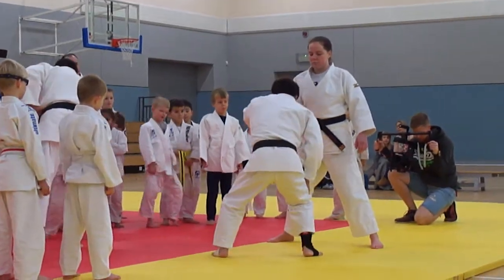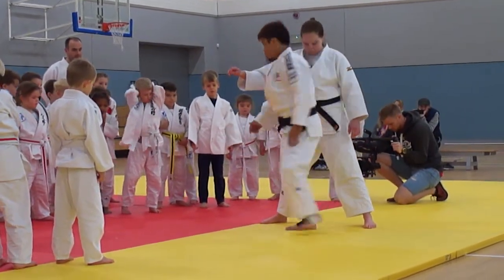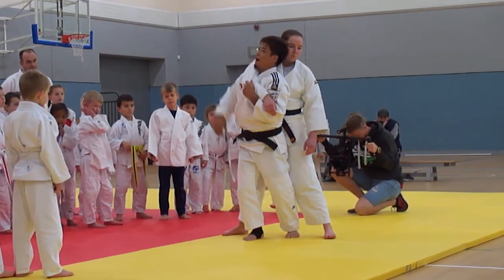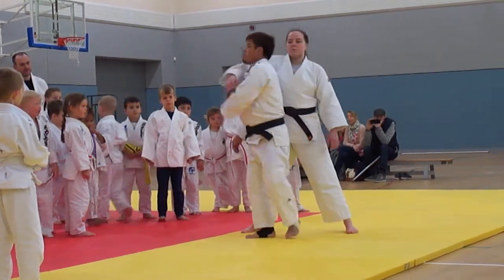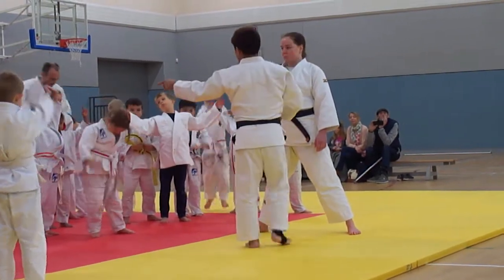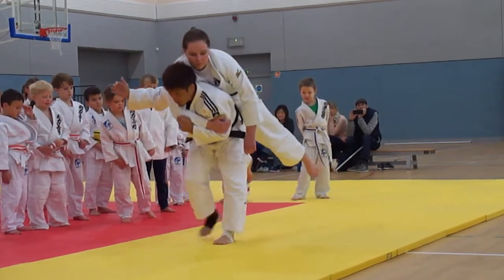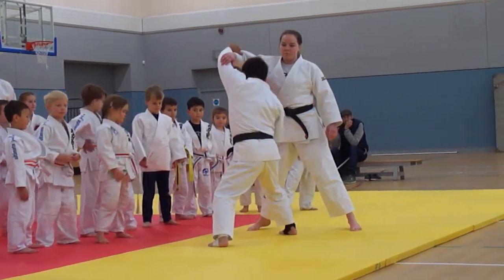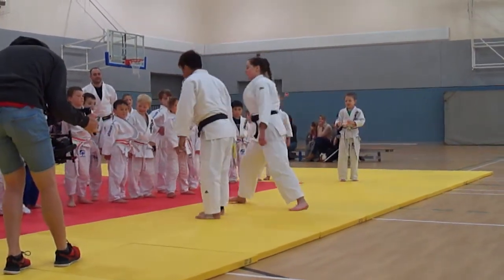Shinjiro Sasaki Masterclass hosted by Ultimate Judo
Shinjiro Sasaki Masterclass hosted by Ultimate Judo Aberdeen
November 2017 at International School Aberdeen